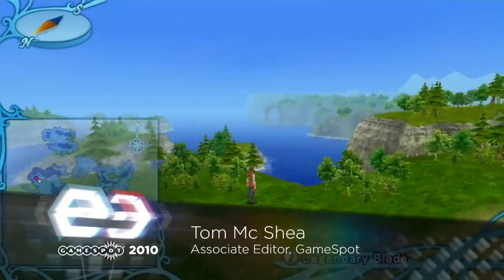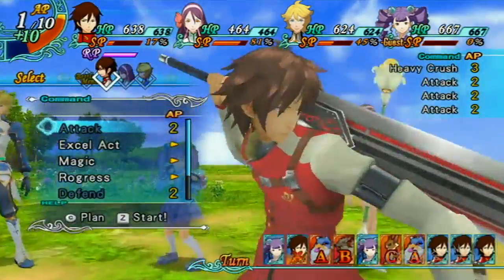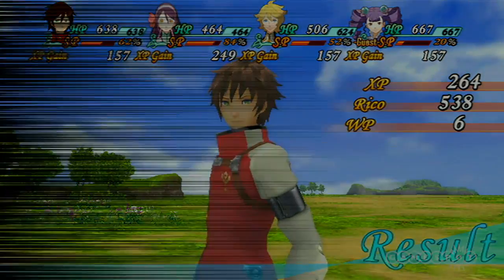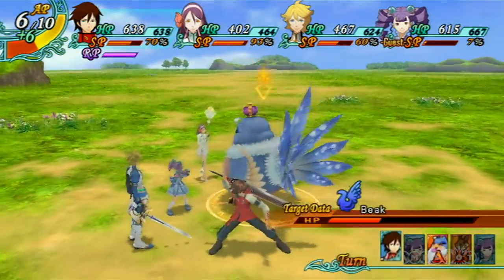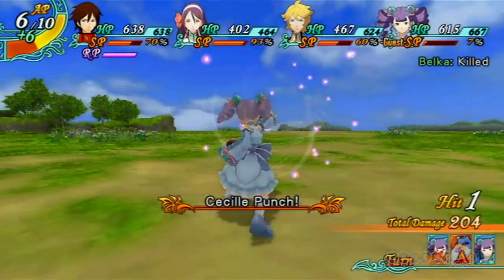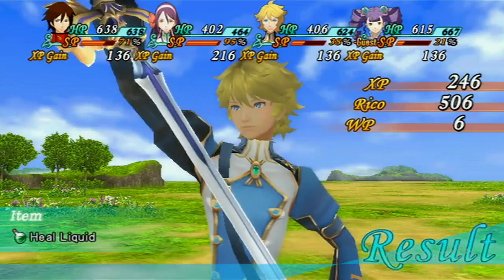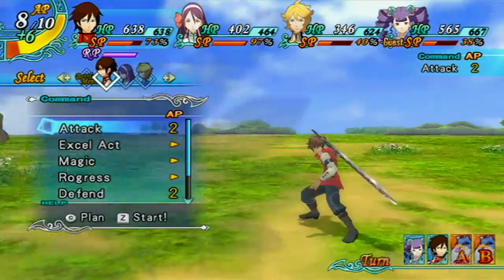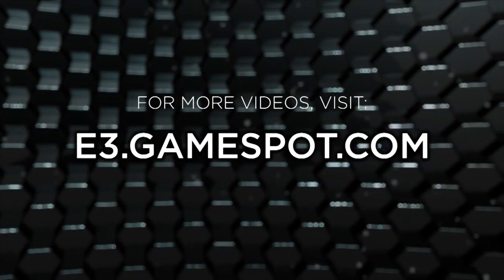Arc Rise [HD] Fantasia E3 Floor Demo Wii - MOCustoms.co.uk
MO Customs Computers is one of the Best Desktop PC Manufacturers in the U.K. We Challenge You To Find Cheaper Desktop PC's Anywhere Else:

Arc Rise Fantasia​ (アークライズファンタジア, Āku Raizu Fantajia?) is a fantasy role-playing game  developed by imageepoch and published by Marvelous Entertainment for the Wii. It is imageepoch's first game not developed for a handheld game console. Arc Rise Fantasia was released in Japan on June 4, 2009, and has been announced for release in North America on July 20, 2010.